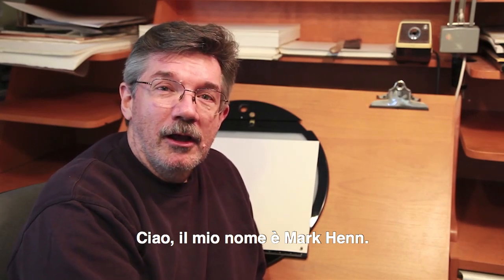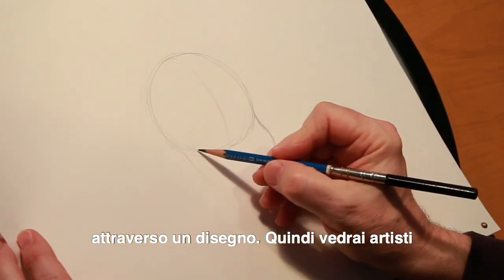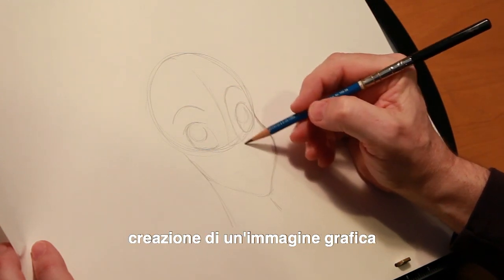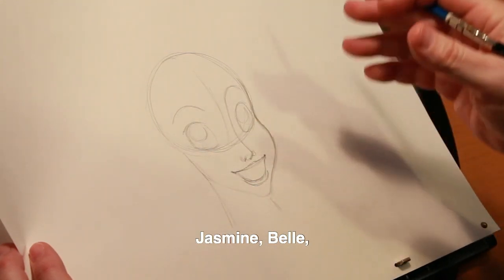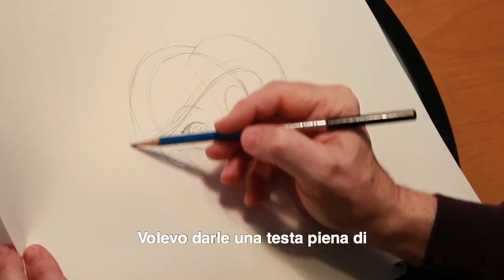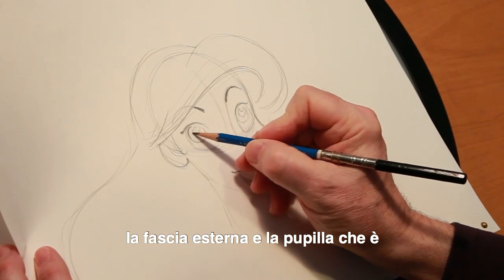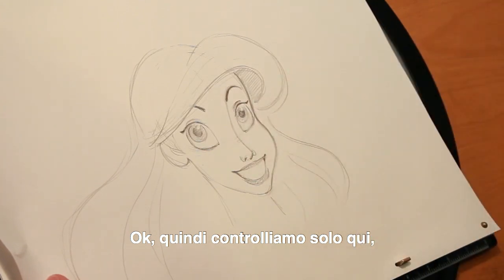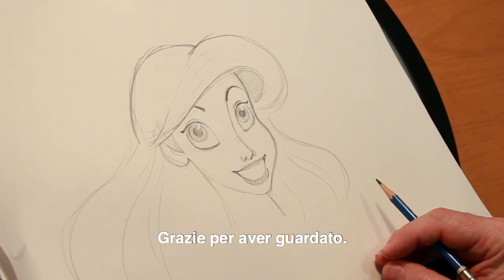Impariamo a disegnare Ariel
Impara a disegnare Ariel con Mark Henn, Directing Animator de La Sirenetta! 🐚